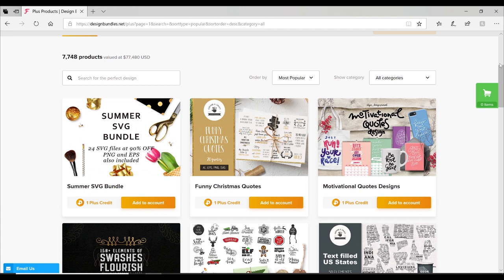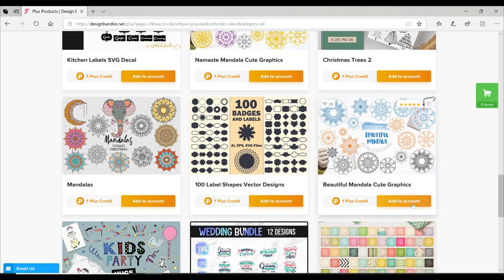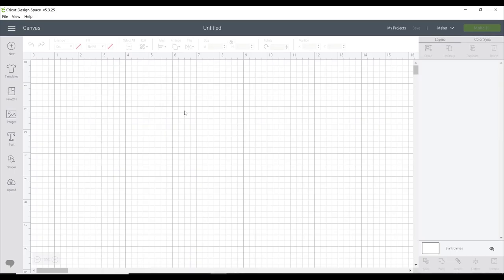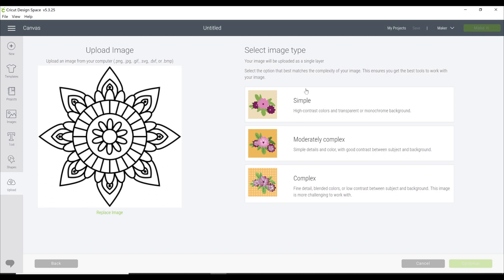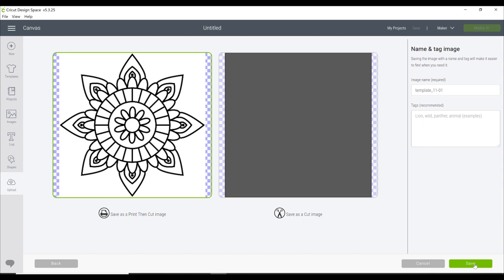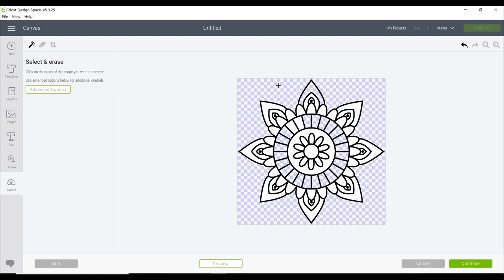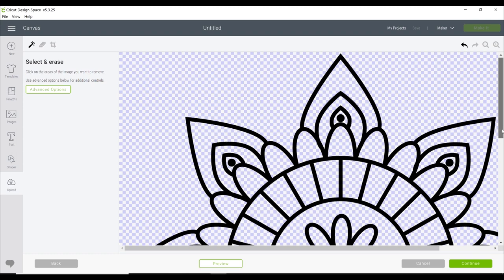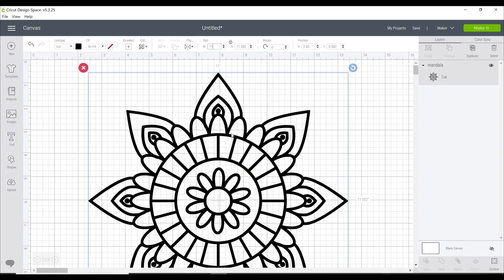How to Install JPEG Images to Cricut Design Space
A detailed look at JPEG Images and how to install them into Cricut Design Space❤

I am also very excited to announce the new blog which will feature tutorials not